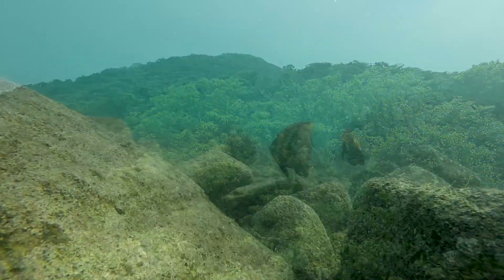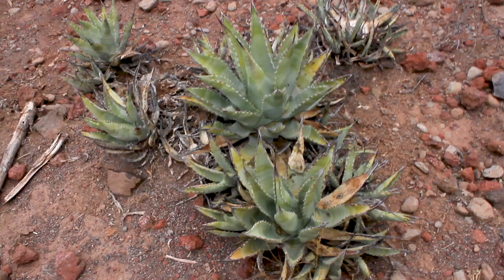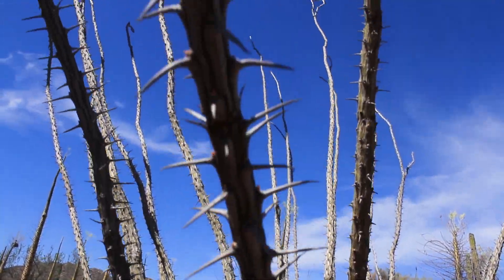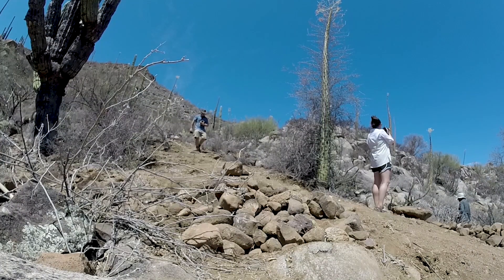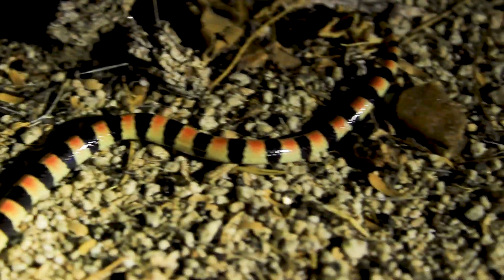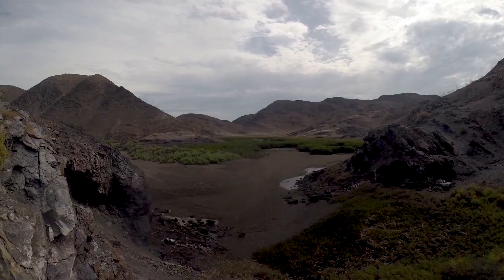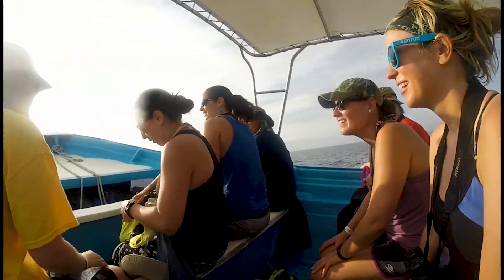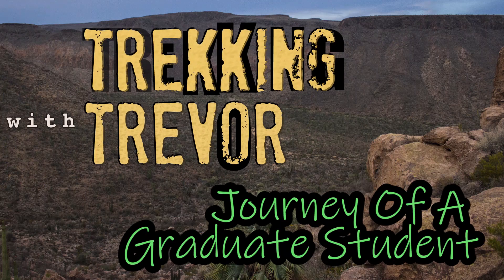Vizcaino Desert to the Sea of Cortez | Baja California, Mexico | Journey of a Grad Student: Ep. 1.3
As a graduate student, I attended Miami University and participated in the Project Dragonfly Global Field Program. As a requirement for the course, I had to travel to three countries to learn more about wildlife and conservation. As a first year student, I ventured to Baja California, Mexico, to explore the Vizcaino Desert and the Sea of Cortez. Join me on this expedition as we travel from desert to sea to learn more about the local flora and fauna and kick-start our graduate adventure!